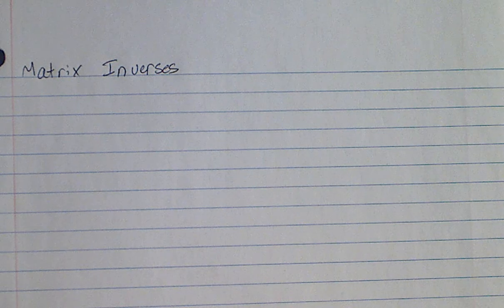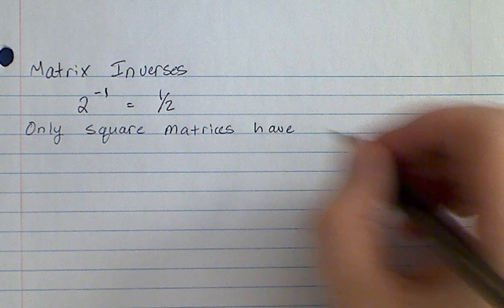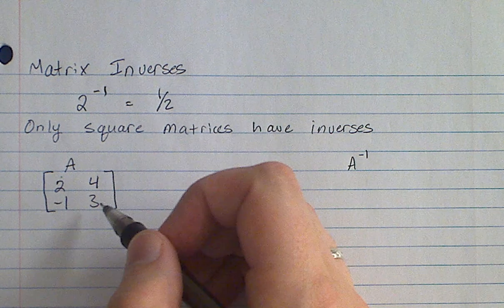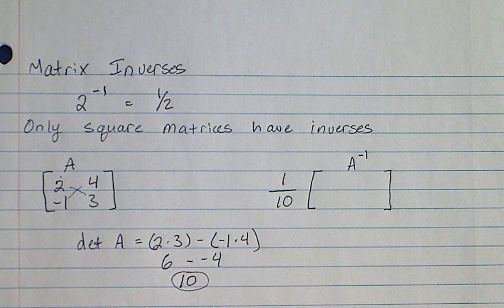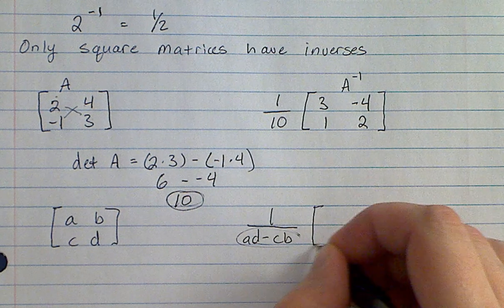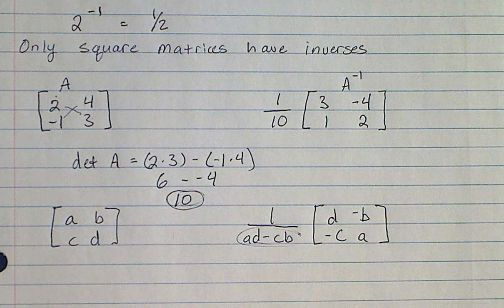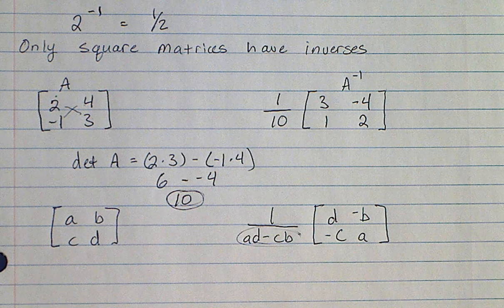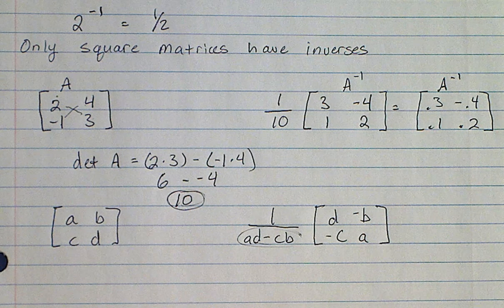Pre-Calculus Inverse Matrices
How to find an inverse matrix for a 2 x 2.